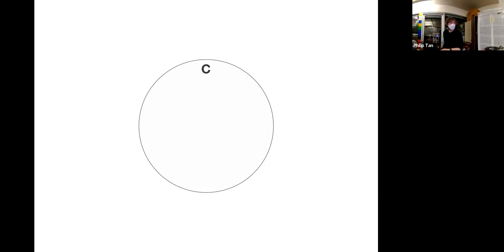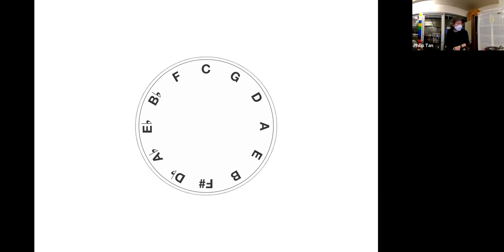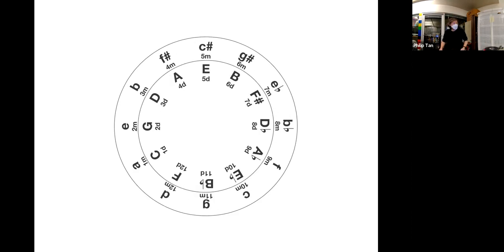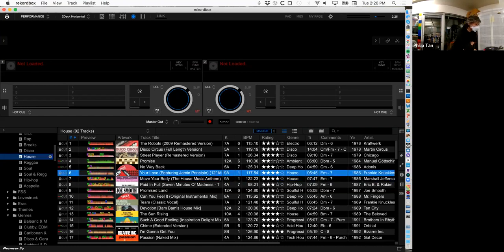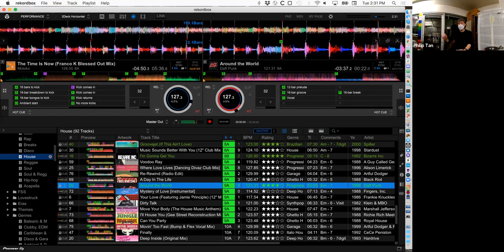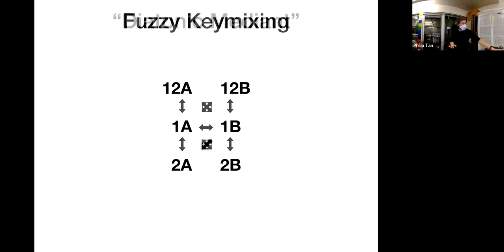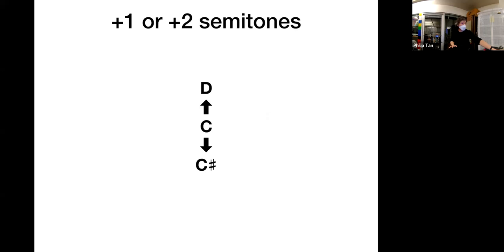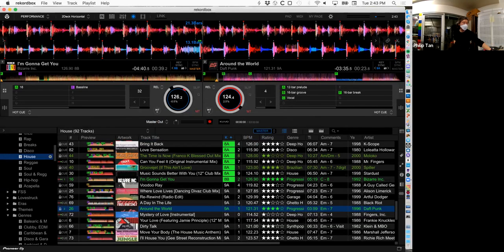Harmonic Mixing - Excerpt from CMS.S61/S97 DJ Culture and Performance 2022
An excerpt from this January's DJ Culture and Performance class! Folks asked for my talk on harmonic mixing, so here are all the gory details!

0:00 The Circle of Fifths
4:40 Major and Minor scales
7:00 Open Key Notation
8:14 The Camelot Wheel
11:23 When I use harmonic mixing
17:21 One-chord loops
19:19 Fuzzy keymixing
21:06 Diatonic mediant
24:55 Modulation
32:49 Key shifting